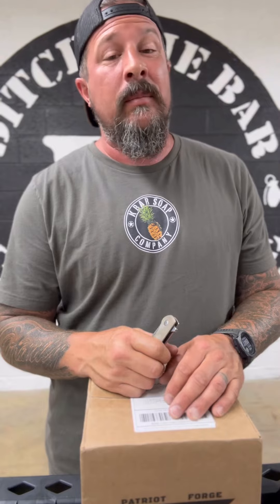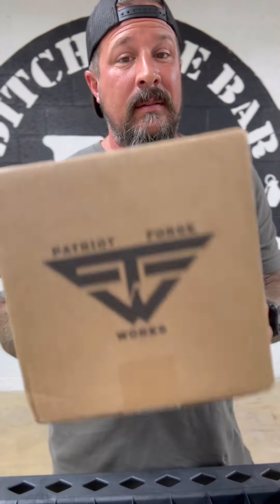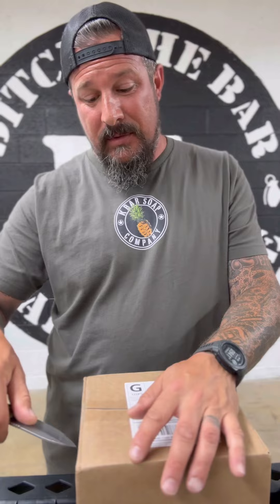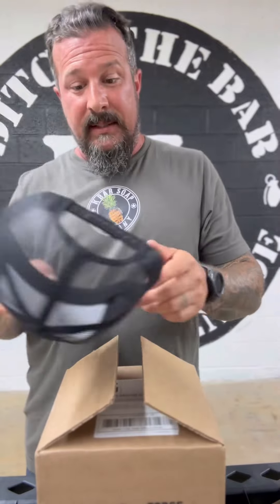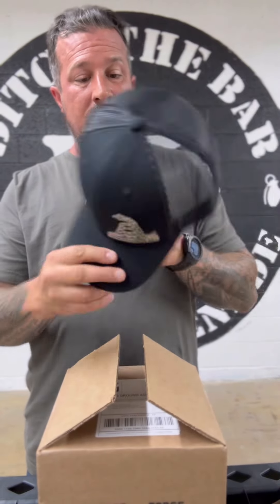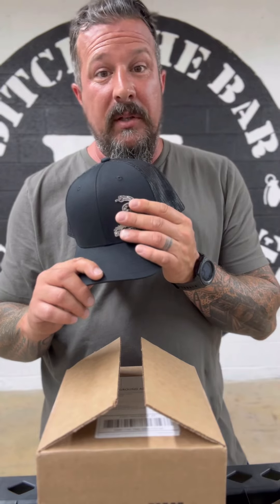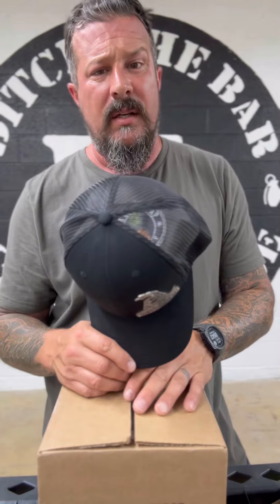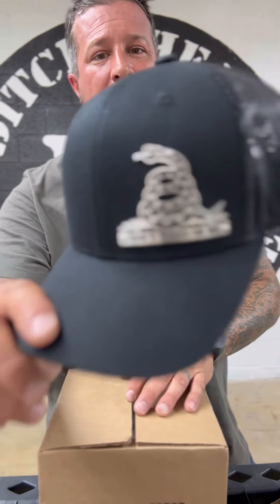These Hats from @PatriotForgeWorks are absolutely amazing!